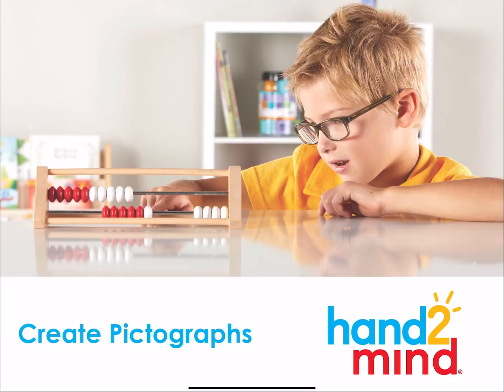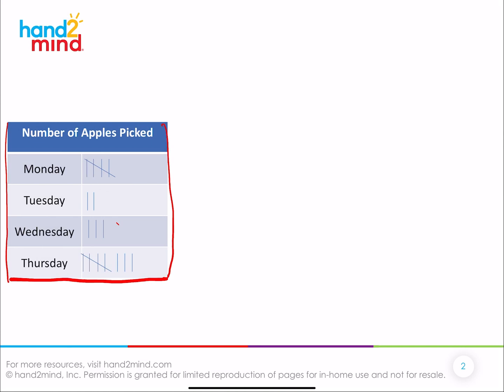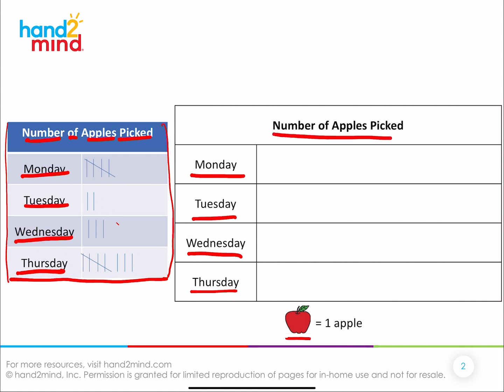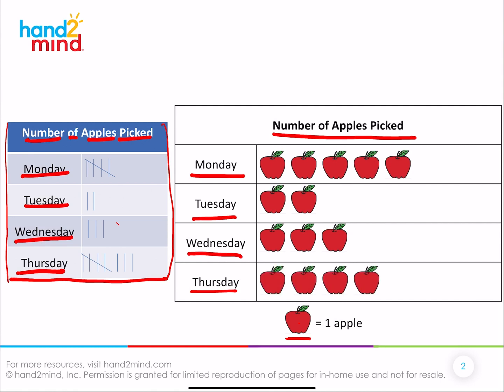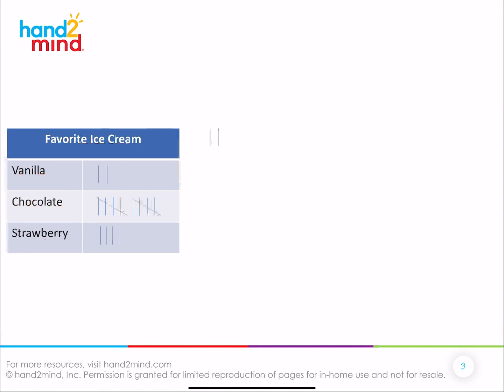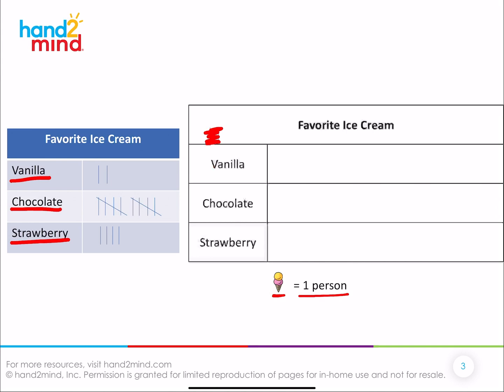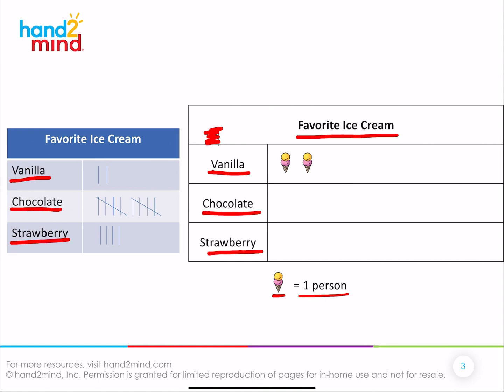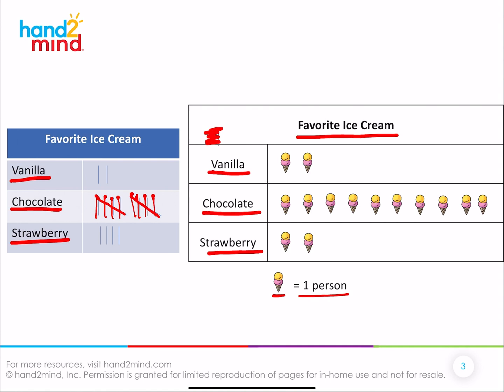hand2mind Create Pictographs Math Lesson, Grade 1, Week 10, Day 5